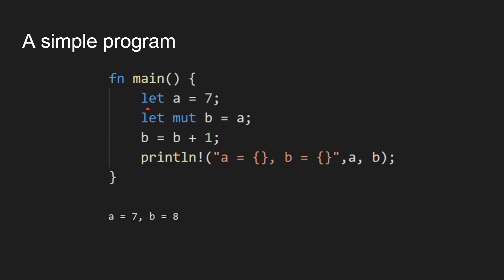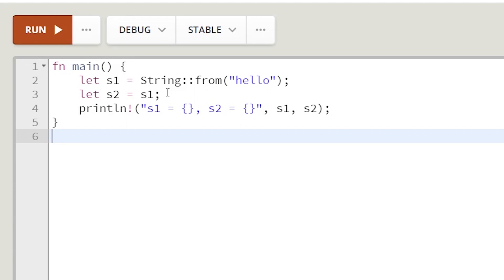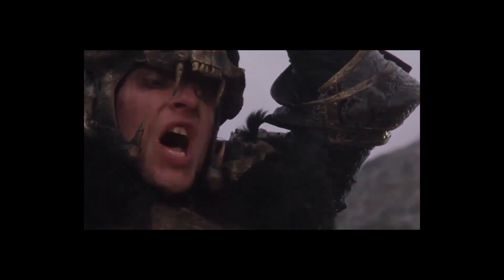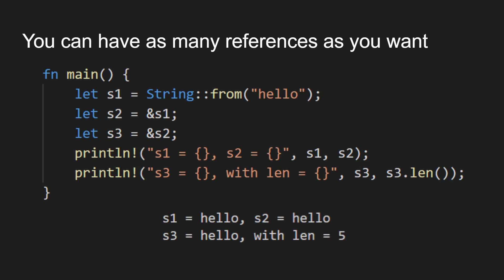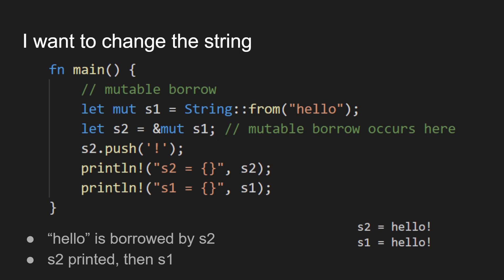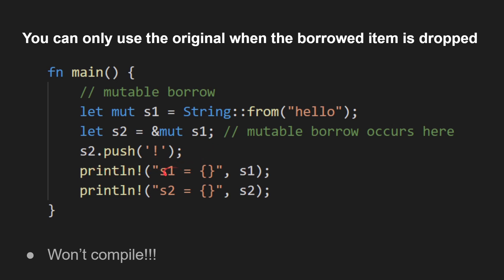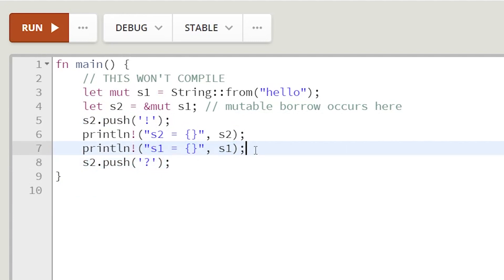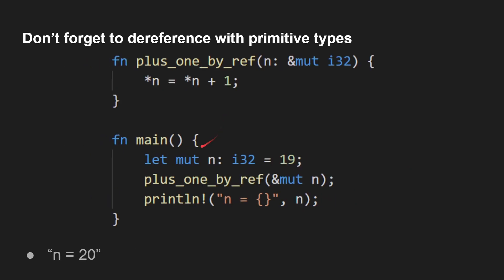Rust: What is Ownership and Borrowing?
One of the biggest hurdles for those learning Rust is the whole concept of ownership and borrowing. It can be a little tricky to understand, but once you do you will understand why Rust is called a memory safe language.